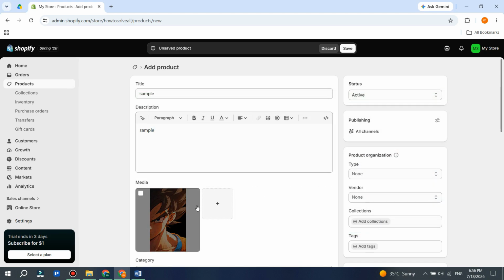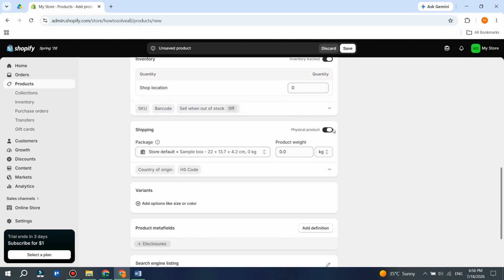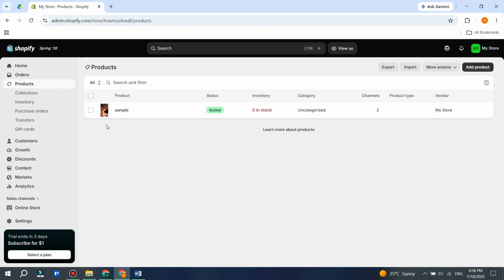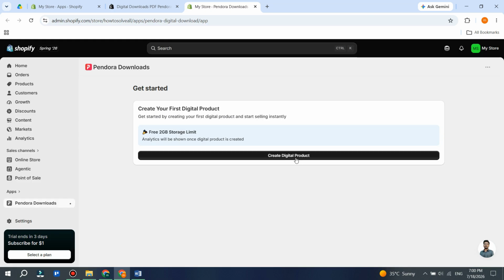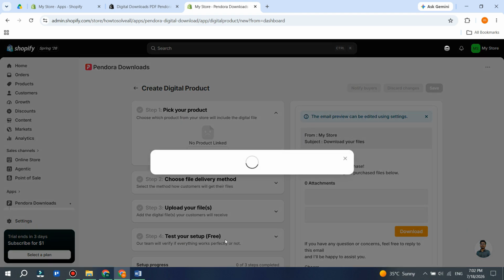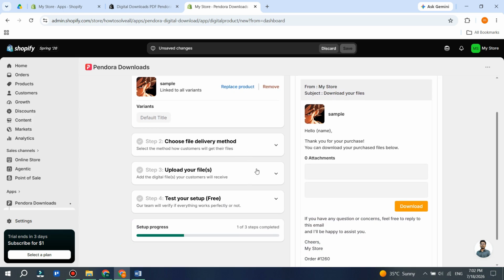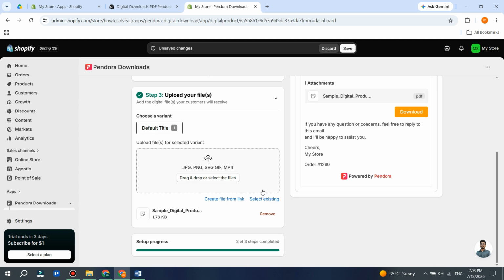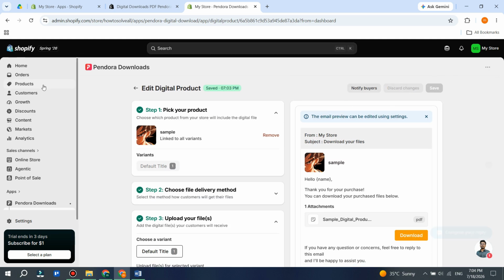How To Use Shopify To Sell Digital Products | Shopify Tutorial (Step-By-Step)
How To Use Shopify To Sell Digital Products | Shopify Tutorial